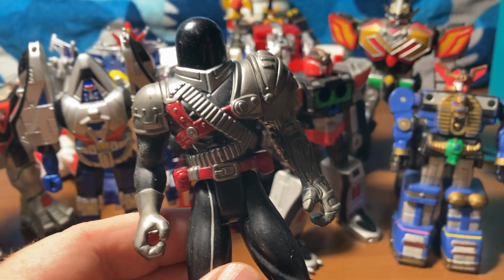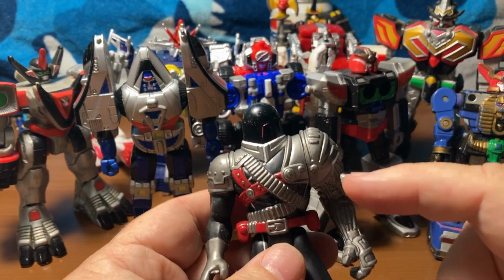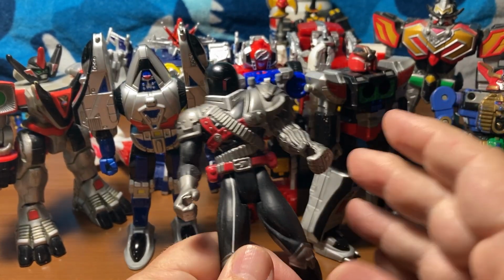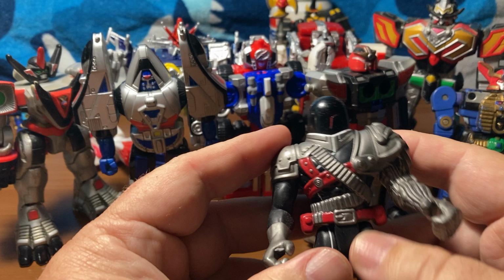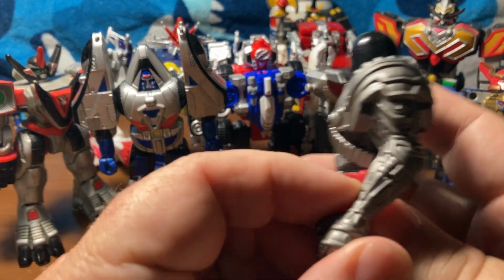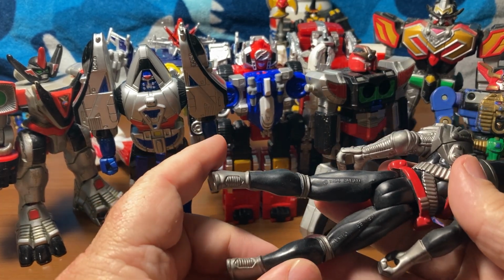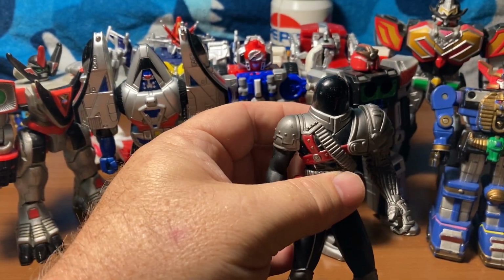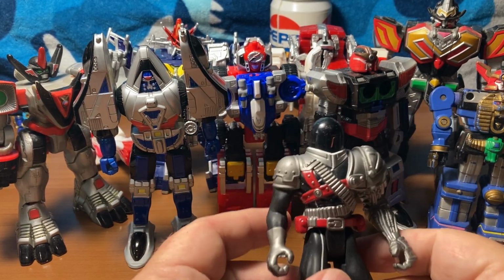Megazord Monday? VR Troopers Dark Heart Action Figure [1996]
9 なぜなら、もし自分の口で、「イエス・キリストは私の主です」と告白し、自分の心で、「神はイエス・キリストを死者の中から復活させてくださった」と信じるなら、あなたは救われるのです。 10 人は、心で信じることによって、神の前に正しい者とされ、その信仰を口で告白することによって救われるのです。

रोमकरांस 10:9-10
9 की, जर तू तुझ्या मुखाने “येशू प्रभु आहे” असा विश्वास धरतोस आणि आपल्या अंतःकरणात देवाने त्याला मेलेल्यांतून उठविले असा विश्वास धरतोस तुझे तारण होईल 10 कारण नीतिमत्वासाठी मनुष्य अंतःकरणाने विश्वास ठेवतो आणि तारणासाठी विश्वासाने कबूल करतो.